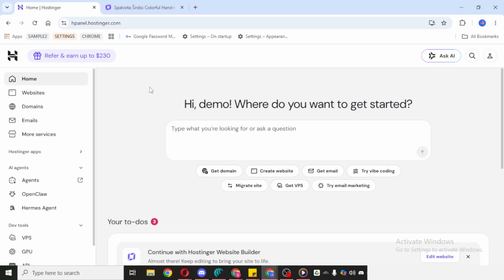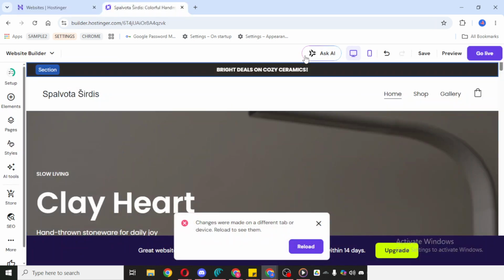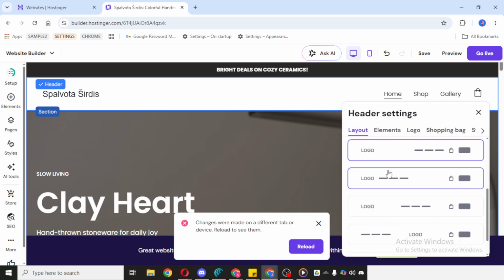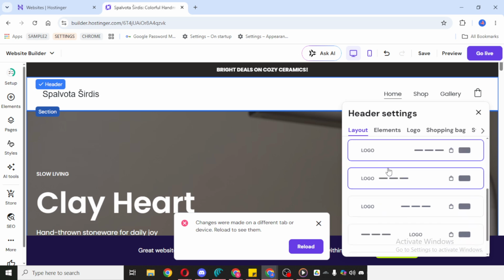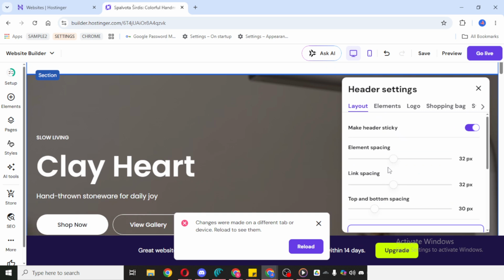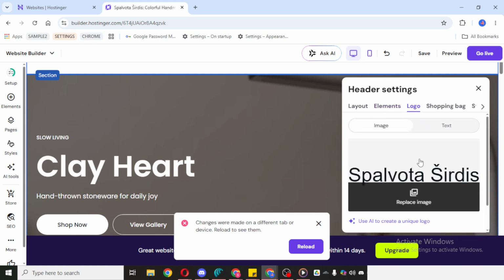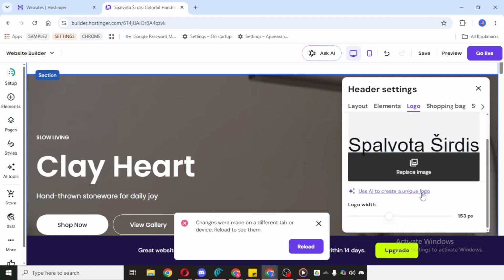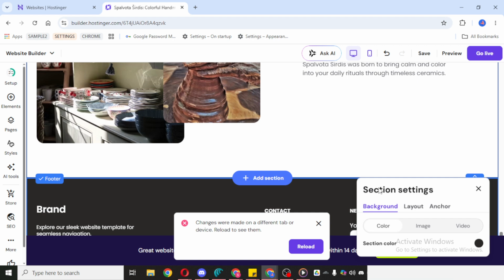How to Customize Header and Footer on Hostinger (full guide 2026)